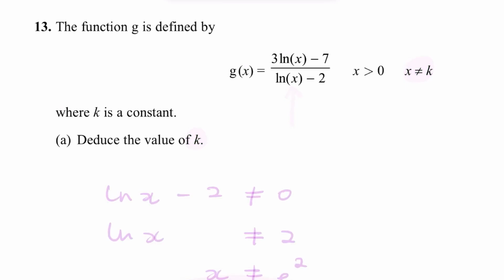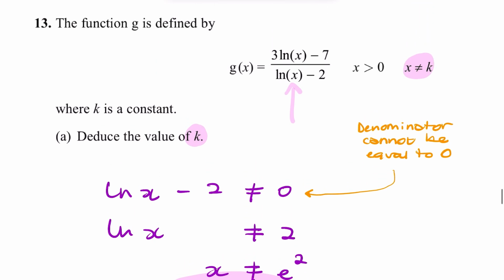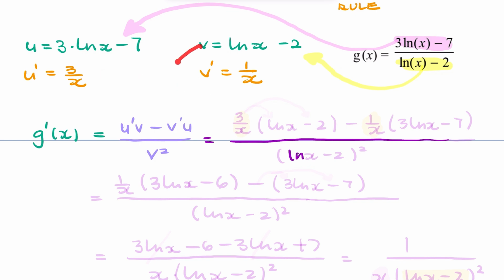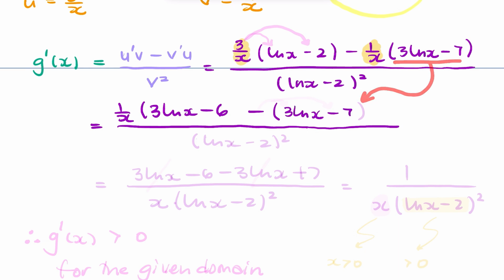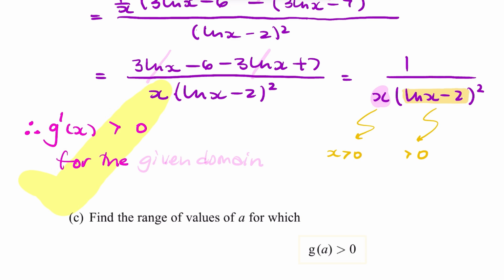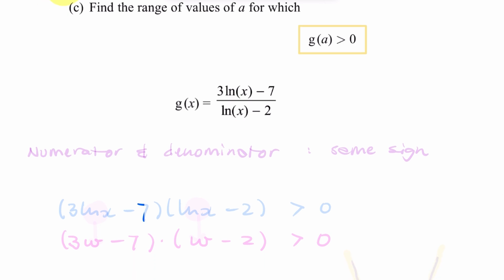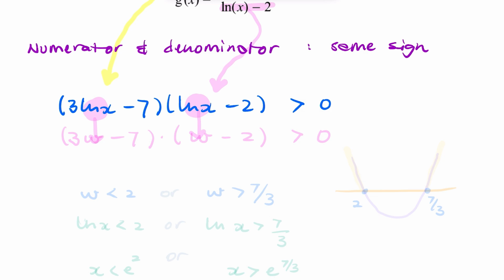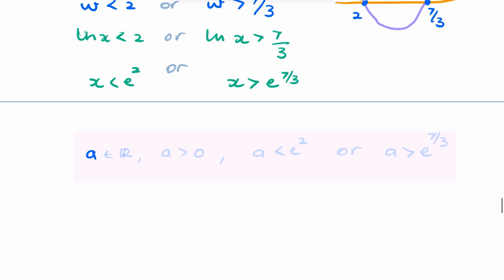Domain and Range, Differentiation (Edexcel Pure Mathematics 2, Paper 2, Oct 2020 Q13)